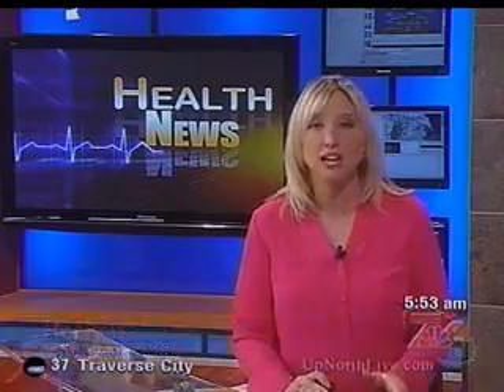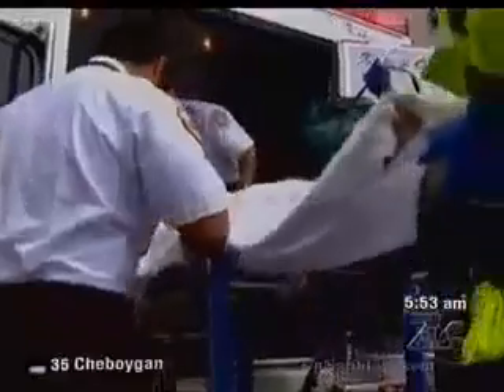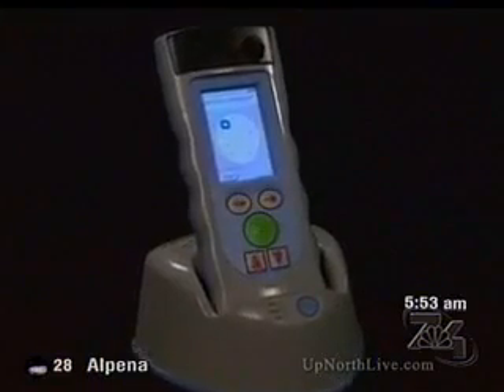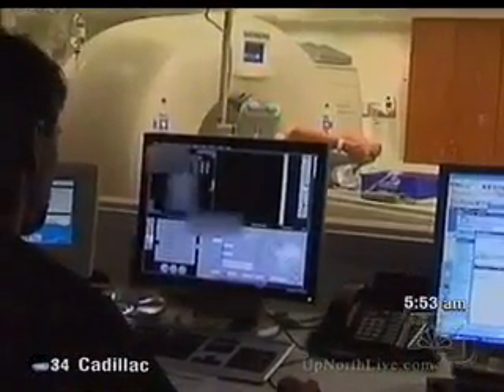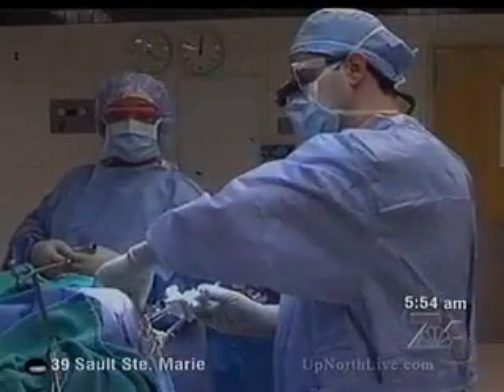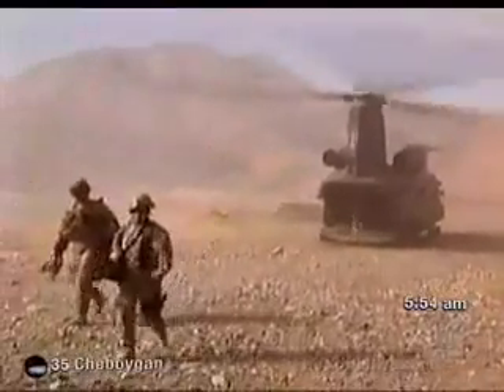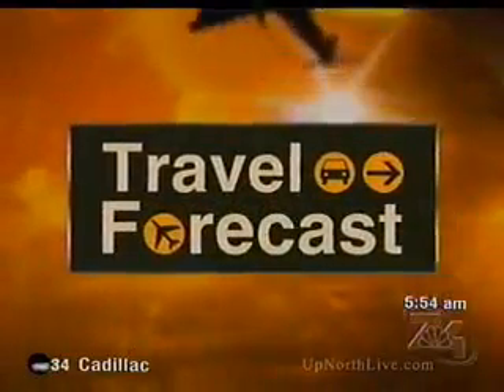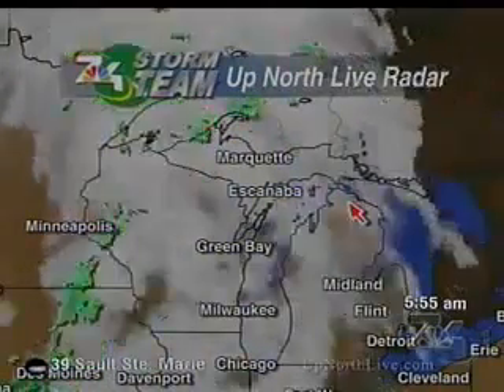Erika Edwards Reports on New Life-Saving Device that Detects Brain Bleeds Without Harmful Radiation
The InfraScanner is changing the way EMS, Sports Medicine Professionals and Military Responders are detecting life-threatening head injuries.